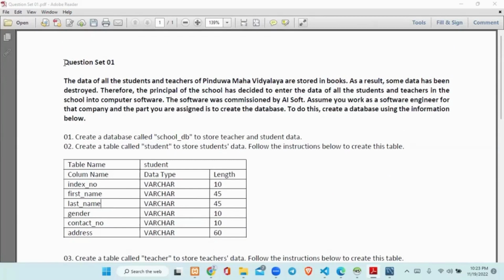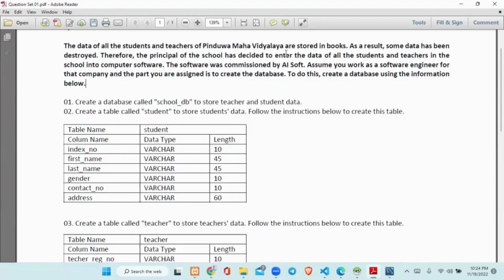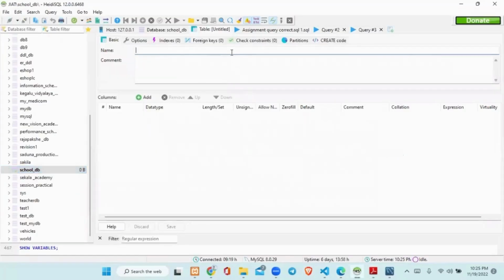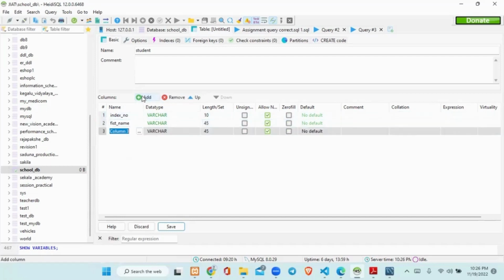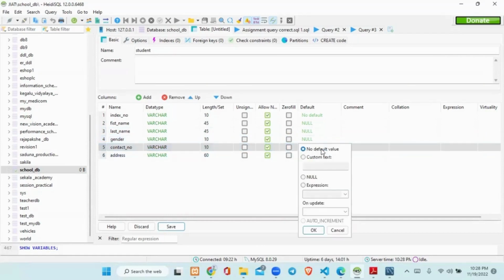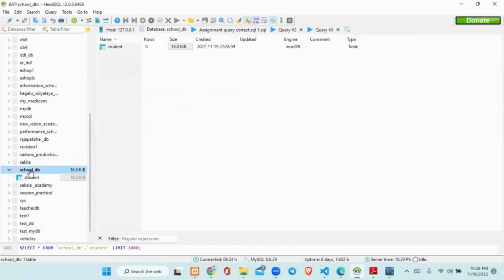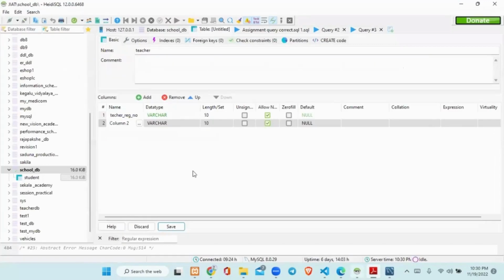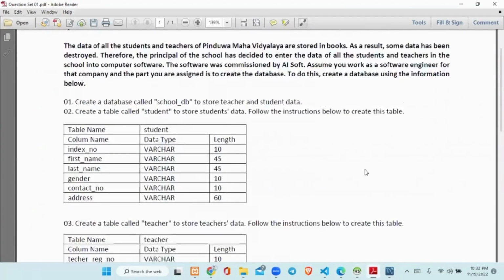Question Set - 01 || DBMS Question Set Series || Java Institute || Sinura Wahalathanthri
Hi everyone, Welcome Back I'm Sinura Wahalathanthri and I'm here with a new series of DBMS. So this Series is all about DBMS Question Sets. So in these Question Sets will be talking about 50 Question Sets, where we answer questions using Databases. So Creating Databases, Creating Database tables, and Creating Relationships among tables such as (One-to-One, One-to-Many, and Many-to-Many) will be done in this illustration.

This video explains about how to create a database using MySQL Workbench software or HeidiSQL software and create tables using that database.